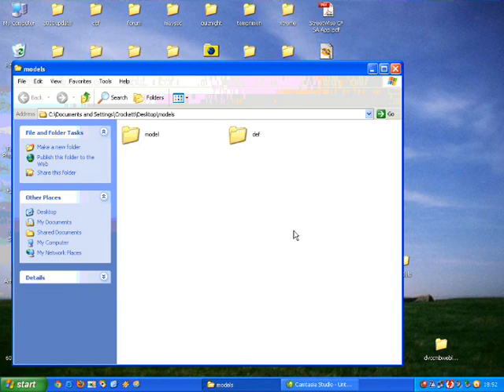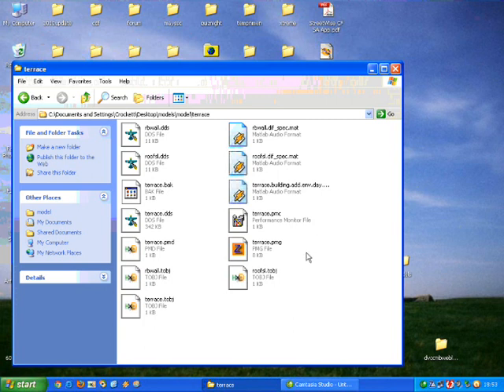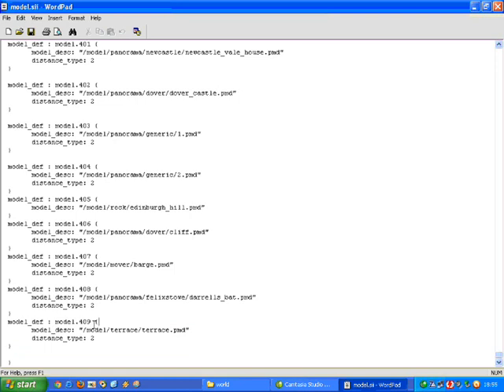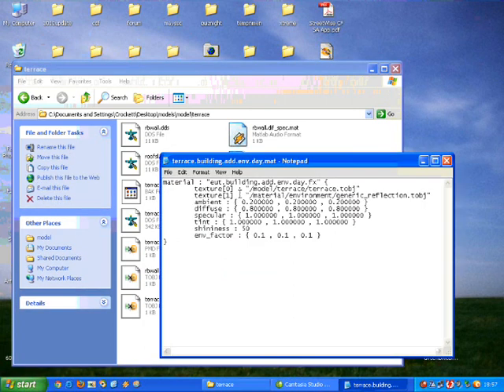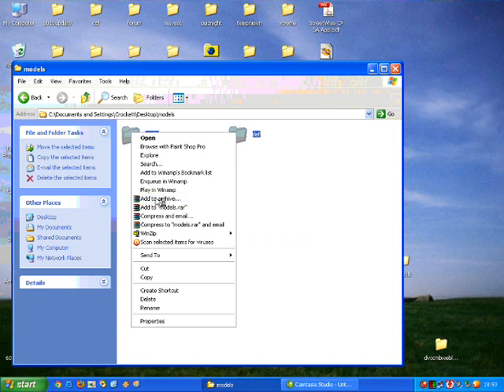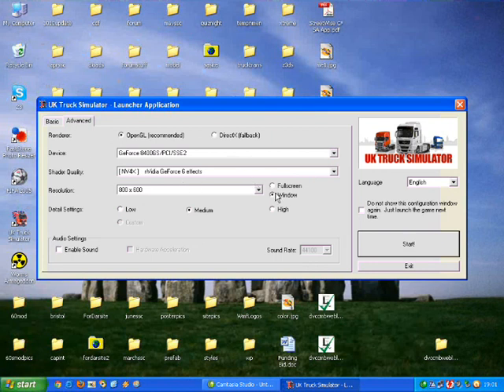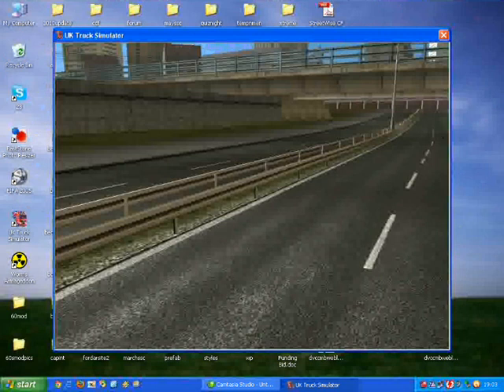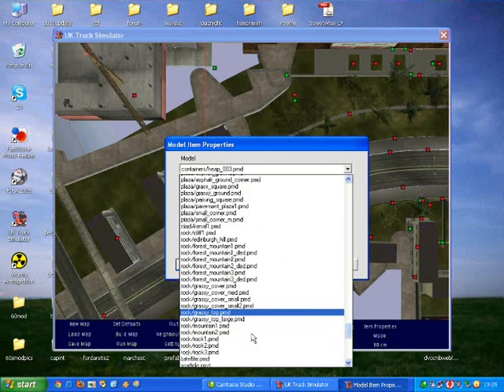Zmodeler Tutorials by Crockett - Part 16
In this video we will be looking at how you prepare your model and get it ready for export into the game. For support on this tutorial visit